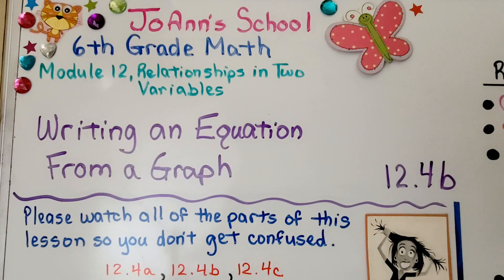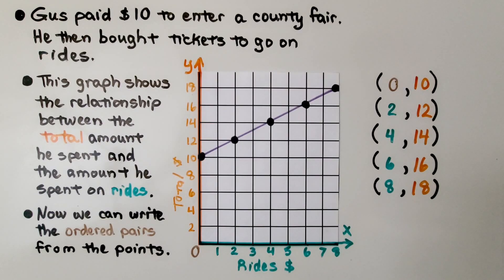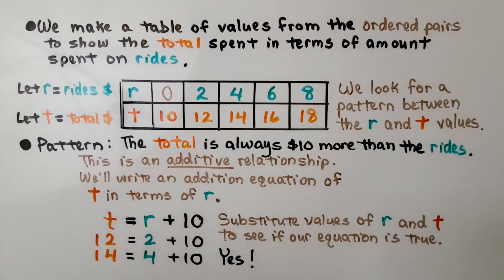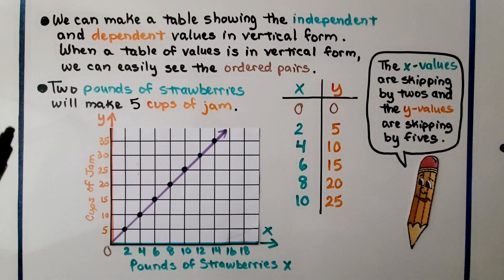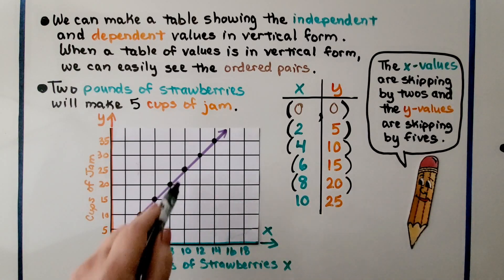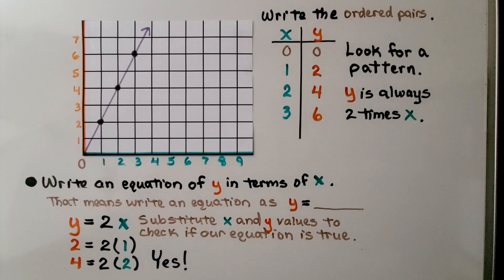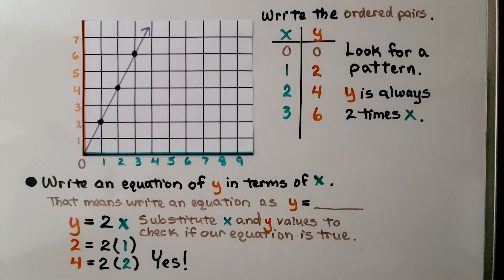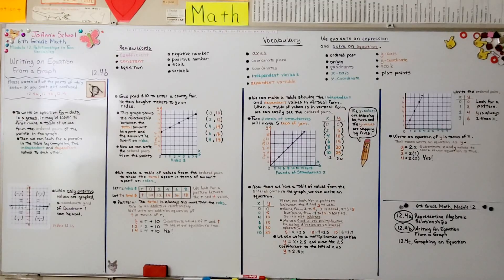6th Grade Math 12.4b, Writing an Equation From a Graph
To write an equation from data shown in a graph, it may be easier to first make a table of values from the ordered pairs of the points in the graph. Then we can look for a pattern in the table by comparing the independent and dependent values to each other. We see three examples of writing an equation from data  of a given graph.

Textbook to use:
 Language: : English
 Paperback : 632 pages
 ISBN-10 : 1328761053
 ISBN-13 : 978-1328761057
 Item Weight : 3.26 pounds
 Dimensions : 8.5 x 1.4 x 10.8 inches